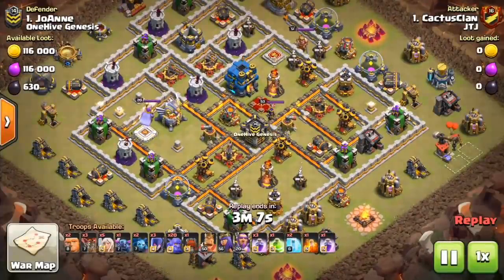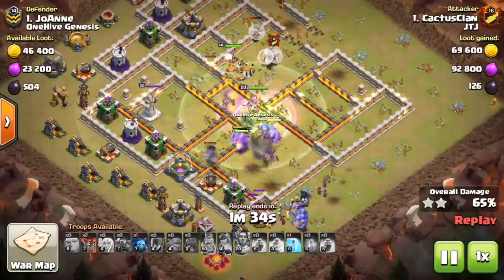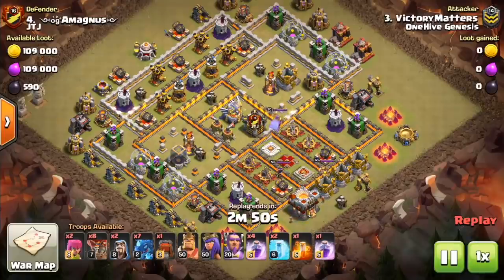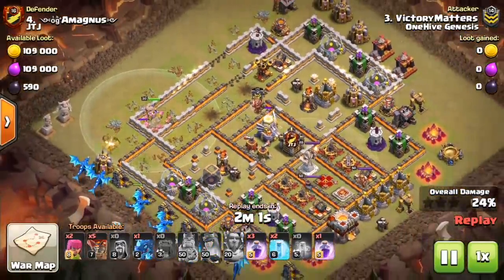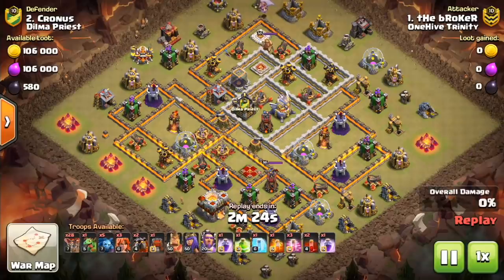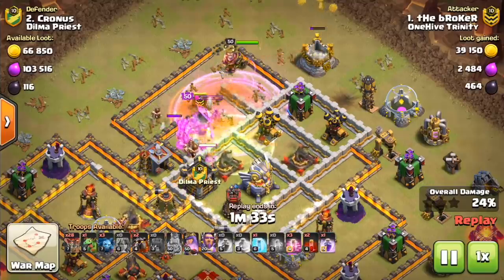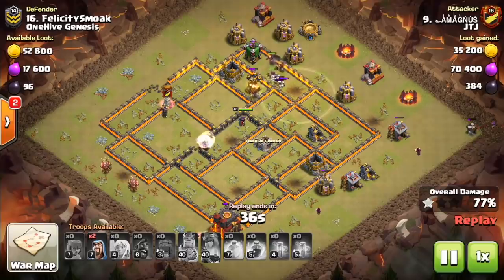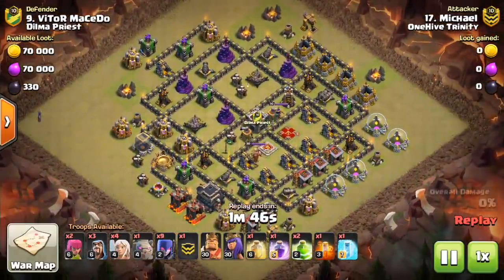Attack Meta - Best 3 Star Attacks for TH10/11/12 | Clash of Clans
The best attacks for each town hall level!

Timestamps:
TH12 & TH11:   0:00
TH10:                 11:13
TH9:                   21:55

Clash on!